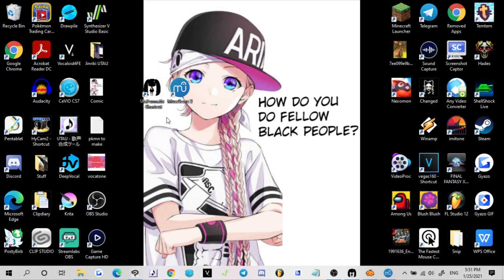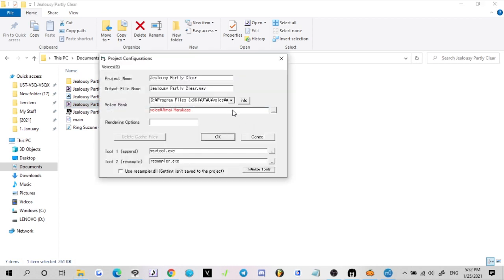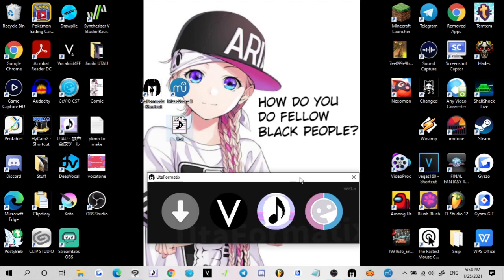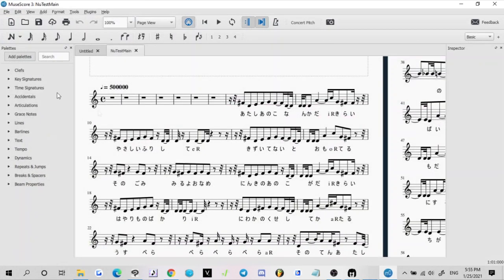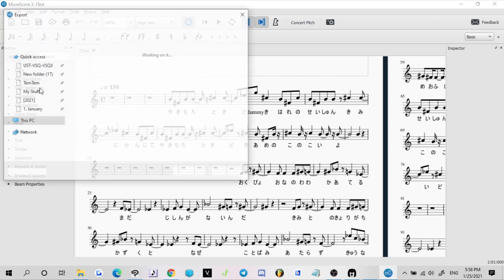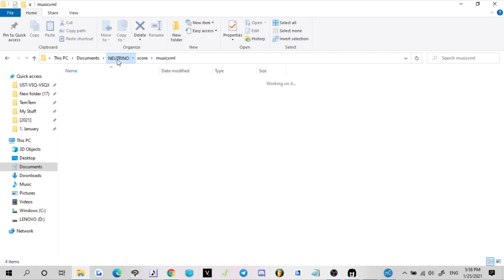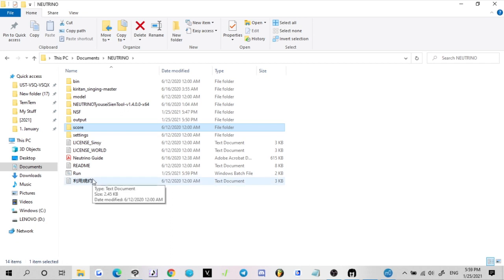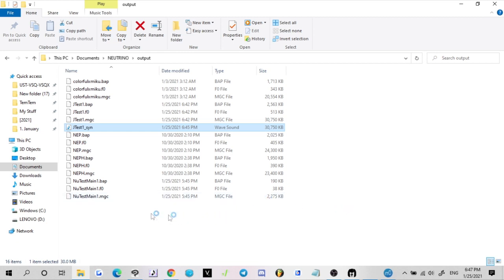Tutorial: How to use NEUTRINO & Render Vocals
NEUTRINO Tutorial TohokuKiritan In this tutorial, I show you how to use the NEUTRINO software voices like Tohoku Kiritan are on.

NOTE: This tutorial is dependent on you converting a UST mainly, but the steps presented should be able to help with an UNEDITED file in a different program as well.

Step 1: Have NEUTRINO, Utaformatix, MuseScore & Candencii downloaded/ready to use

Step 2: Choose the song project file you want to cover (Make sure that song is in CV format Hiragana only!)

Step 3: Crossfade optimize the UST file

Step 4: Save As the project name you will use (ex. Test) and export to Desktop

Step 5: Open UtaFormatix, import your exported UST, and export AGAIN as a new UST. Change the name to not conflict/overwrite with the other file (ex. Test1 is the new name)

Step 6: Open Candencii and important your "Test1" utau project file.

Step 7: If imported successfully, export your Test1 file as a .musicxml file (You can now use "Test" again for the XML versus "Test1" since they are different file extensions)

Step 8: After exporting to .musicxml, open MuseScore and open that .xml file

Step 9: If imported successfully, and the notes are still Hiragana with no special, weird symbols and the same BPM, export one last time to Uncompressed Music XML (name it whatever, but for example's sake, "Test1" again)

Step 10: Go to where you downloaded the NEUTRINO folder and copy/paste your MuseScore exported musicxml file to the "Score / MusicXML folder

Step 11: Go to the main folder of NEUTRINO and open your notepad program

Step 12: Drag the "run" batch file into your notepad program

Step 13: Go to the "project settings" line and set the BASENAME to the EXACT name of your MuseScore exported MusicXML file (Ex. if you named it "Test" then you put "Test" with the capital T and everything"

Step 14: Save and exit the notepad program

Step 15: Double-click the "run" batch file now and let it render. This can take from literally 5 minutes to sometimes 30 min maybe even an hour depending on your file, computer, etc.

Step 16: After your vocals are rendered and the command prompt window is gone, you can find the vocals in the "output" folder within your NEUTRINO folder.